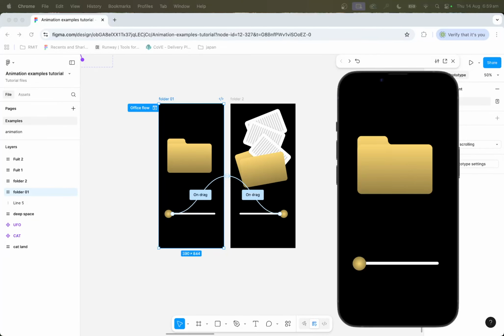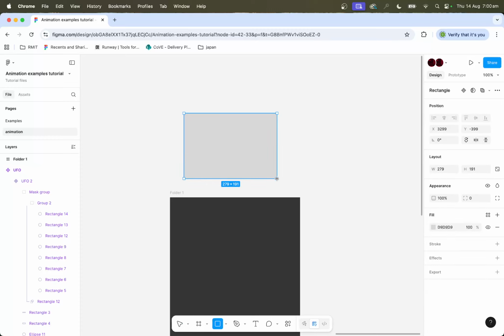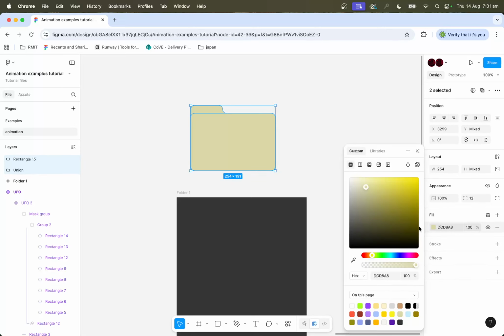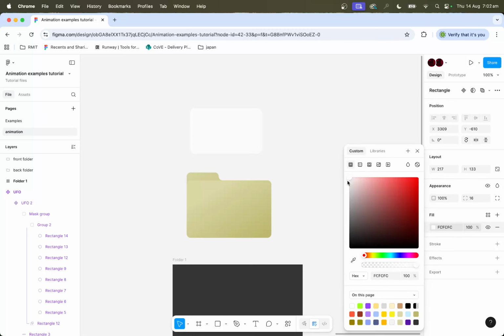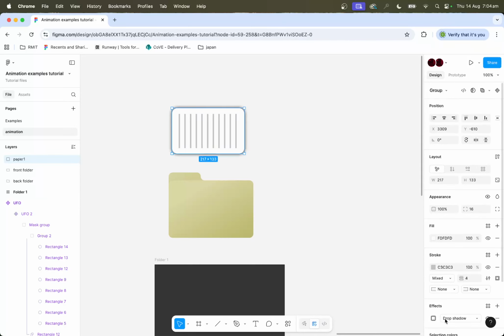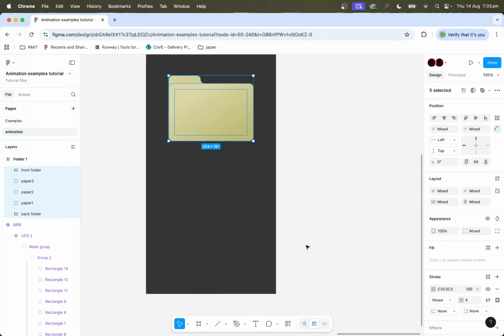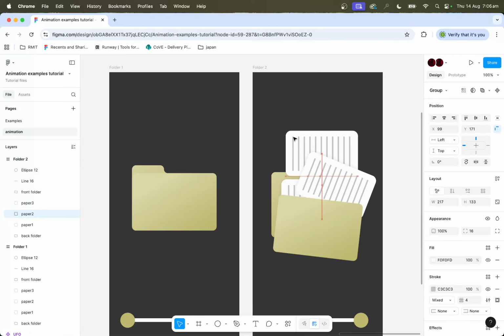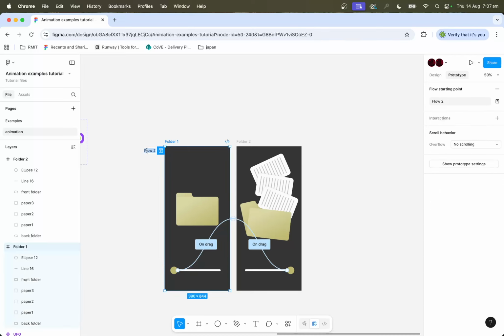Simple Figma animations - Drag action on a document folder